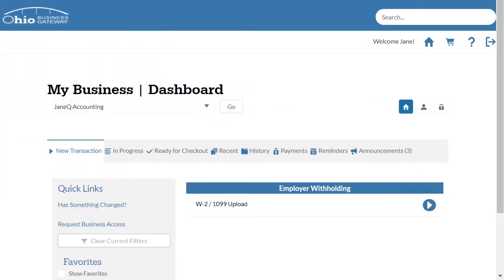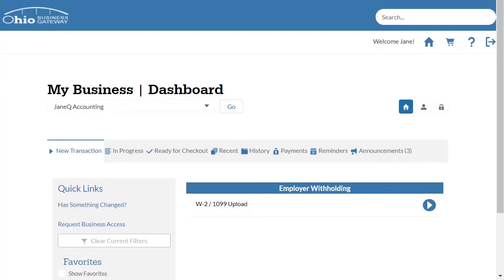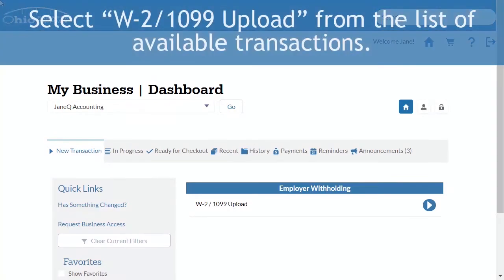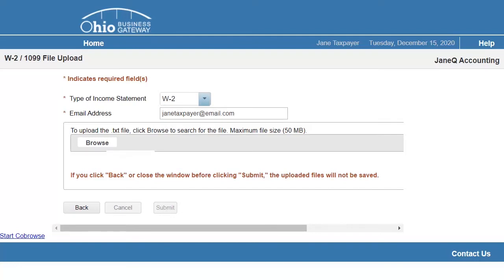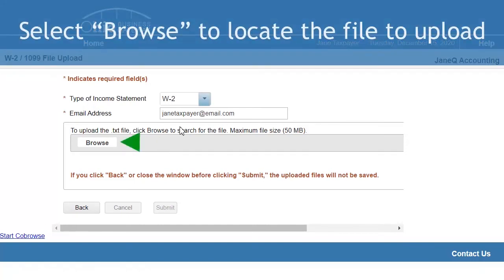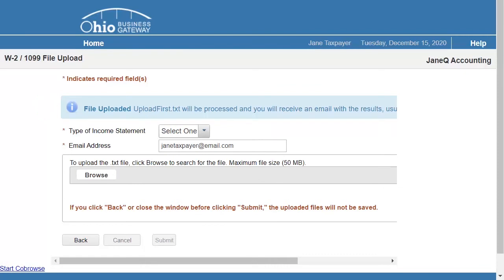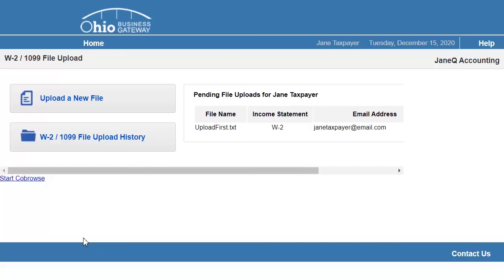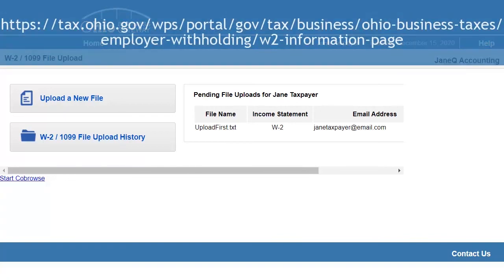W-2/1099 Upload Process in The Gateway